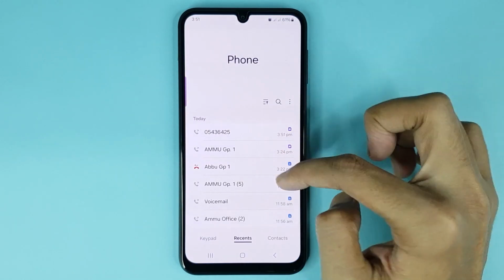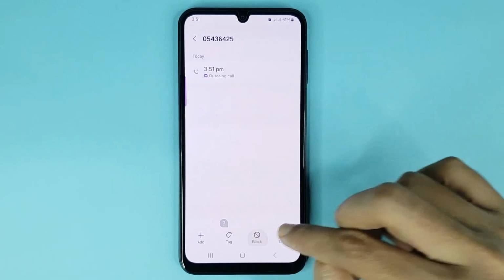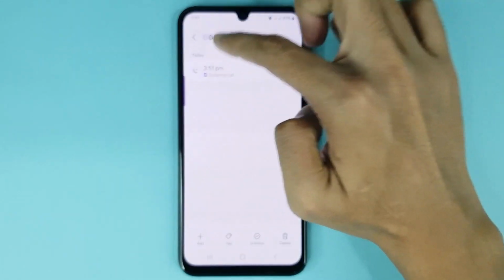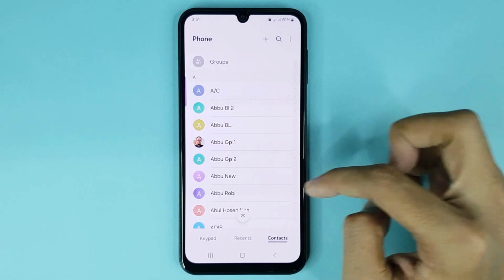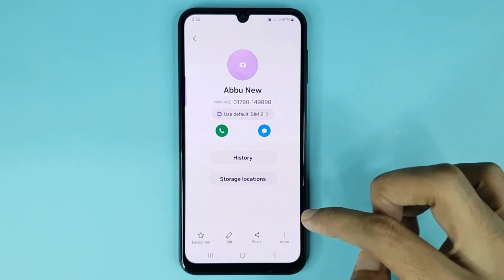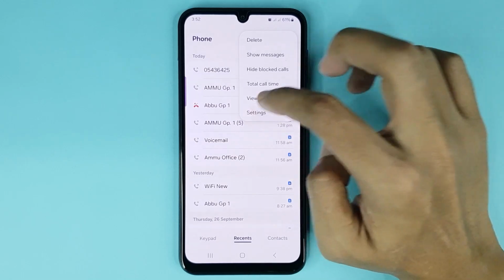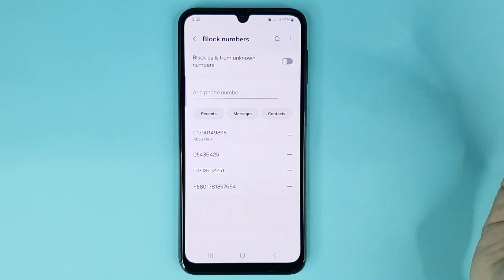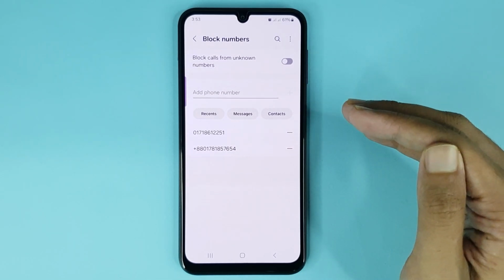How to Block Number or Contacts in Samsung A06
A quick guide to block number or contacts in your Samsung Galaxy A06 phone.